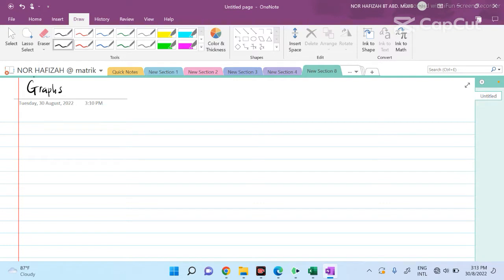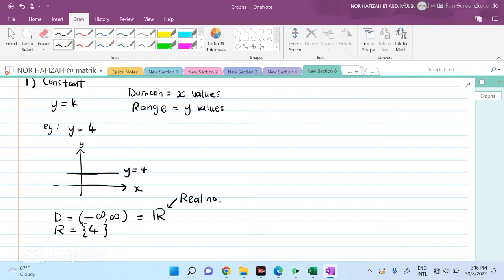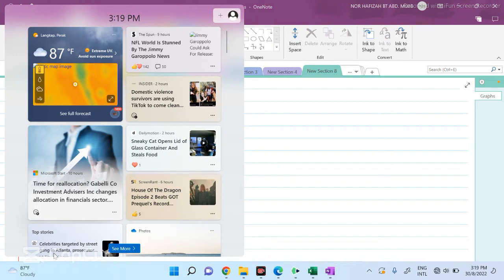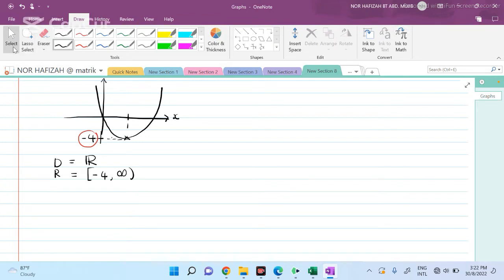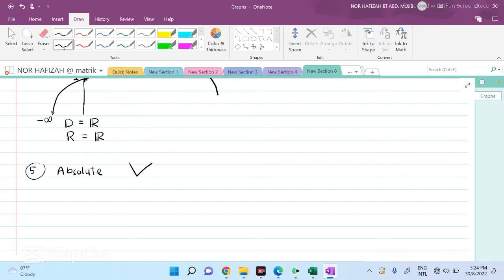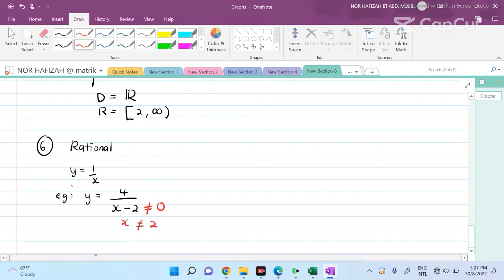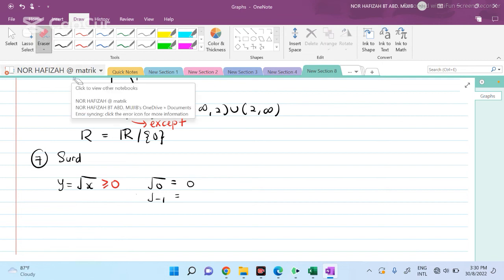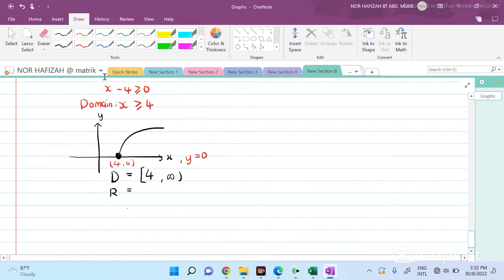Graphs, domain & range